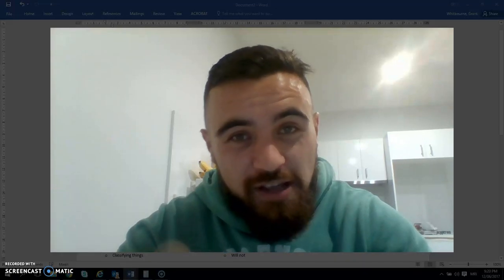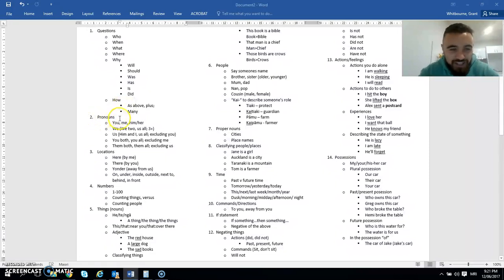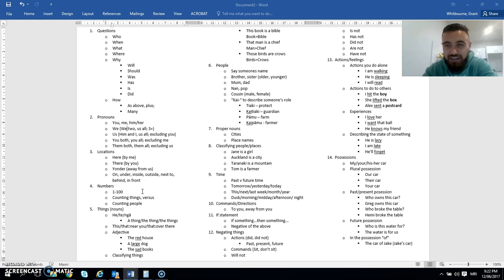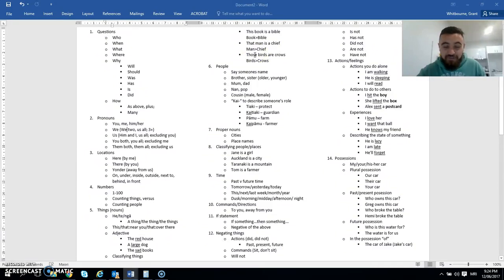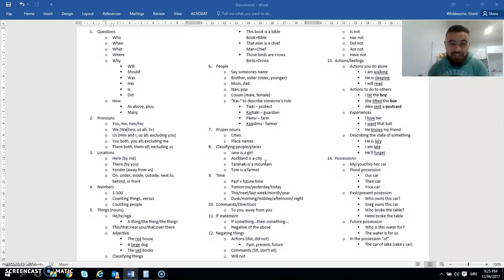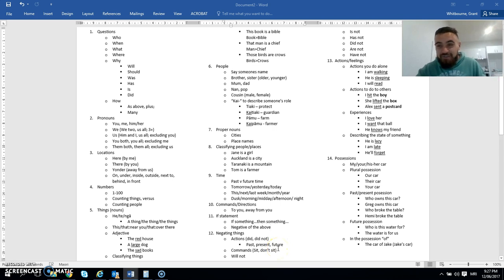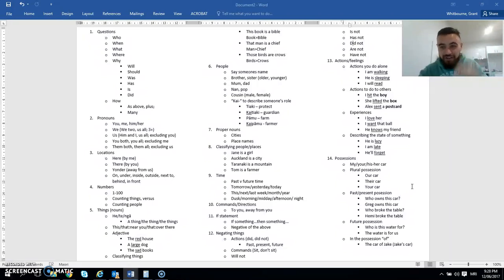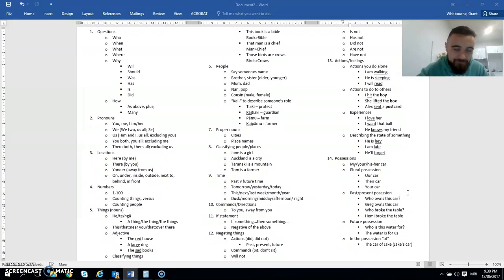Te Reo Māori Bare Essentials